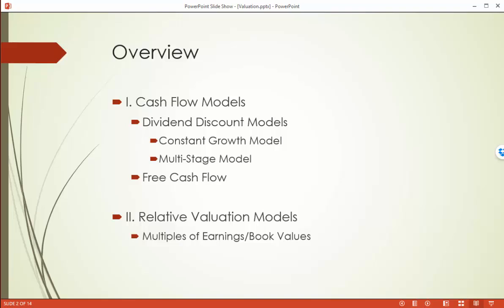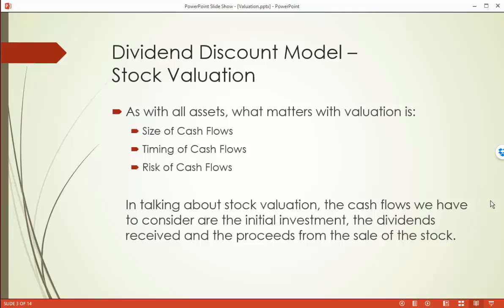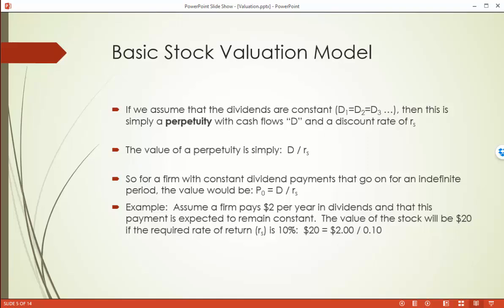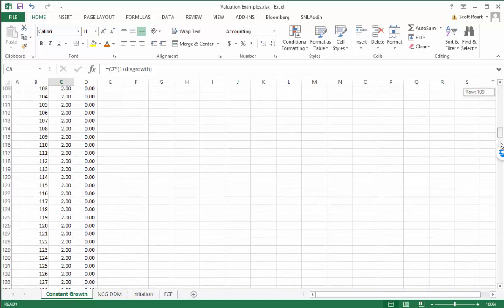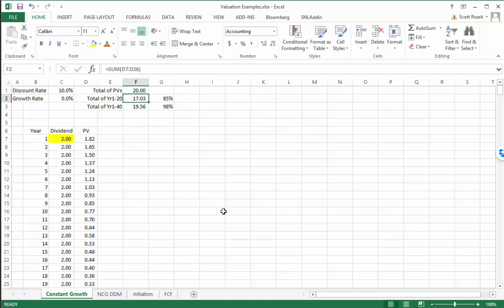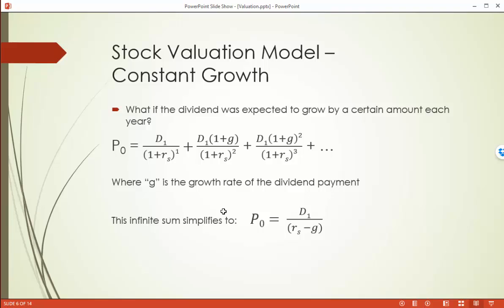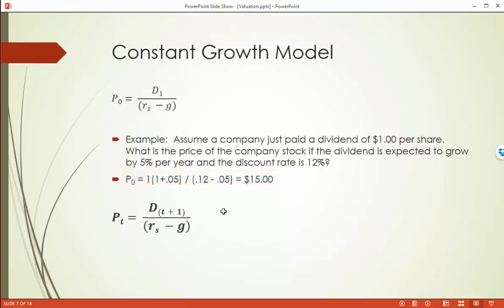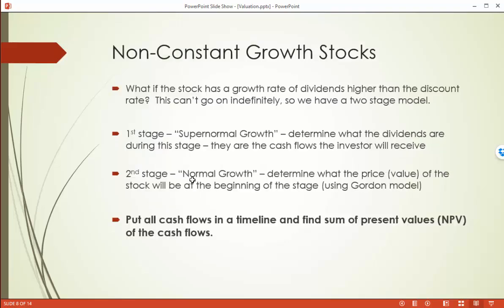Valuation - 1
Constant Growth Model